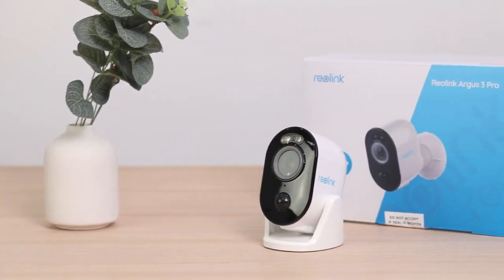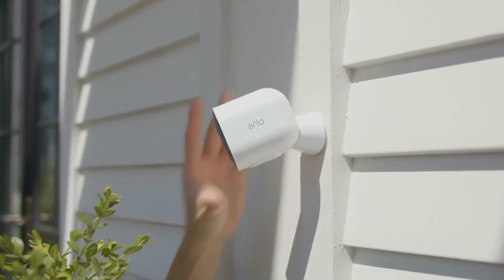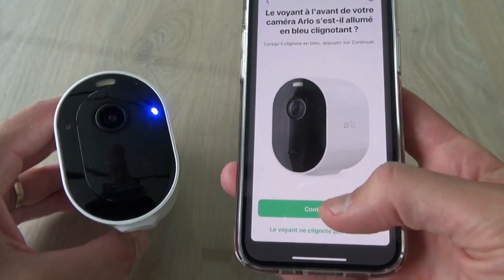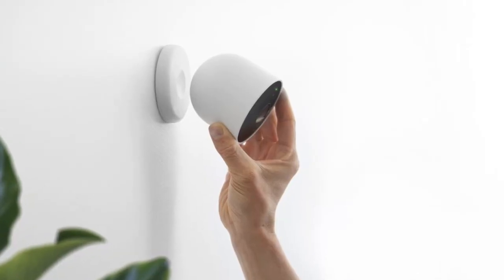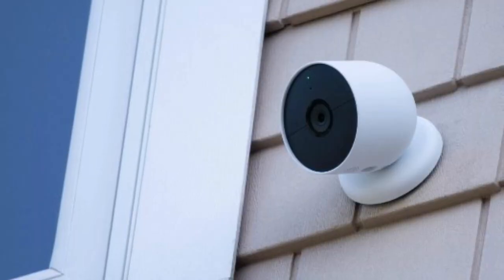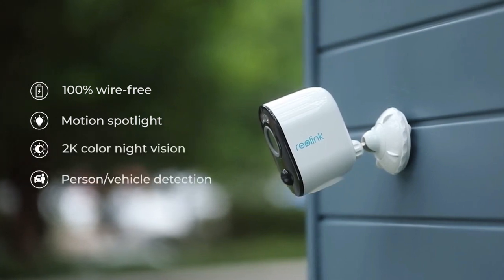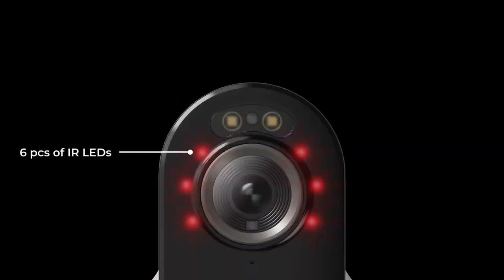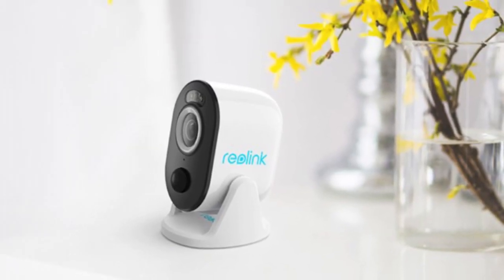Best Security Camera | Top 3 Best Security Cameras 2023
Top 3 Best Security Cameras 2023: Which One Will Keep Your Home Safe?
Links to the Best Security Camera 2023 reviewed in this video

✅ US Links
➜ 3. Arlo Pro 4 Spotlight Camera
➜ 2. Google Nest Cam
➜ 1. Reolink Argus 3 Pro

In this video, we will be reviewing the top 3 best security cameras of 2023. We will be taking a look at the latest features and technologies that these cameras have to offer, as well as comparing them to help you find the perfect one for your needs. Whether you're looking for a camera to keep an eye on your home, business, or outdoor area, we've got you covered. We'll also be discussing the different types of cameras available, such as wireless, wired, and smart cameras, to help you make an informed decision. So, if you're in the market for a new security camera, be sure to watch this video to find the best one for you.

Some of the footage used in this video is not original content produced by Top Product Bro. Portions of stock footage of products were gathered from multiple sources including, amazon manufactures, fellow creators, and various other sources. "All claims, guarantees, and product specifications are provided by the manufacturer or vendor. This Channel cannot be held responsible for these claims, guarantees or specifications" If something belongs to you, and you want it to be removed, please do not hesitate to contact us at